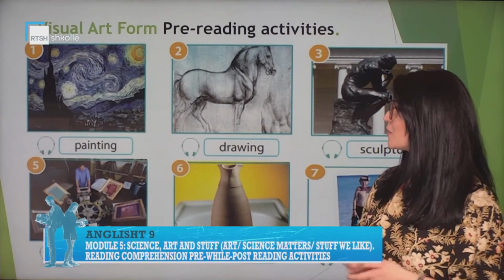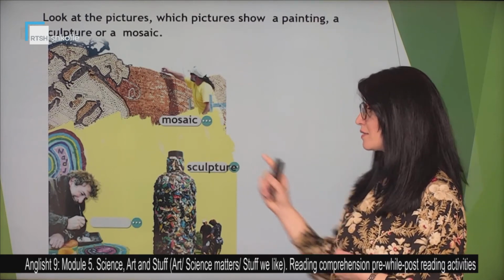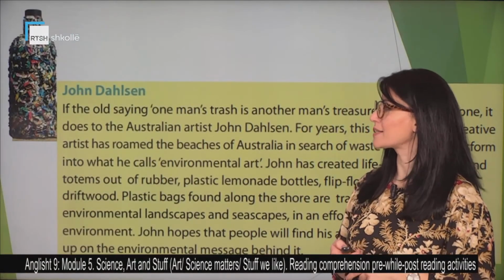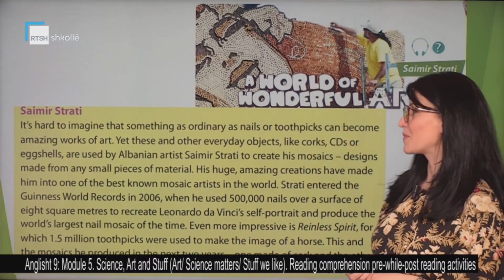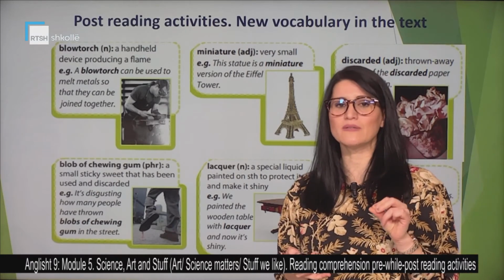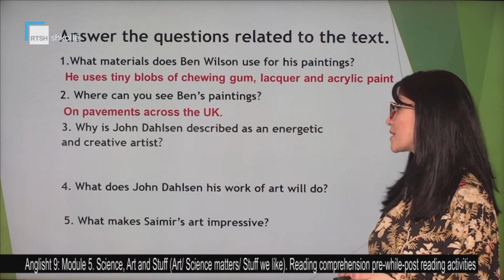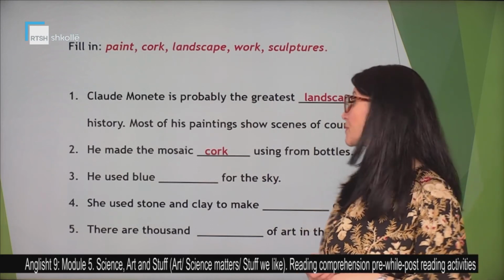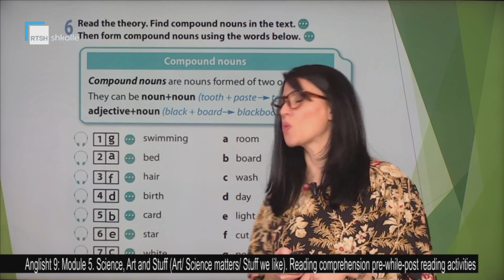Anglisht 9 - Module 5: Science, Art and Stuff. Reading comprehension.